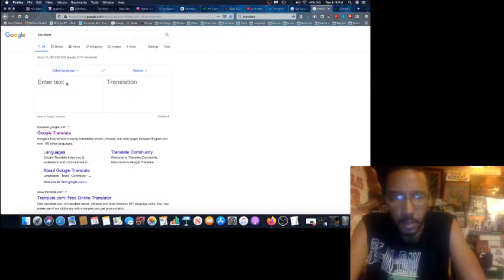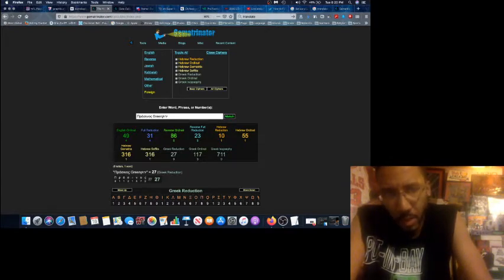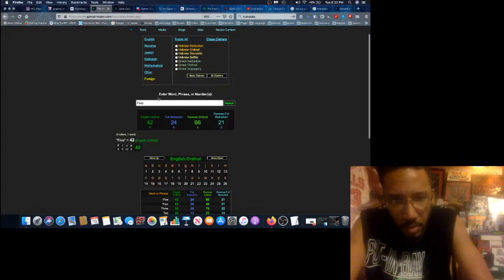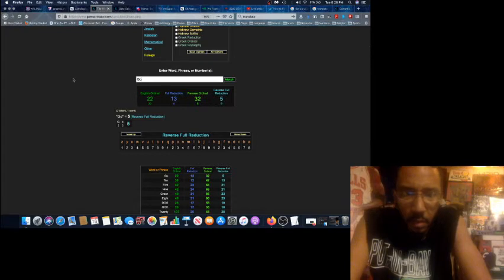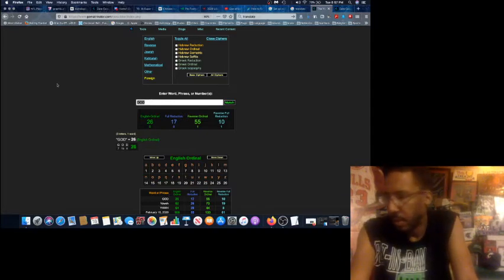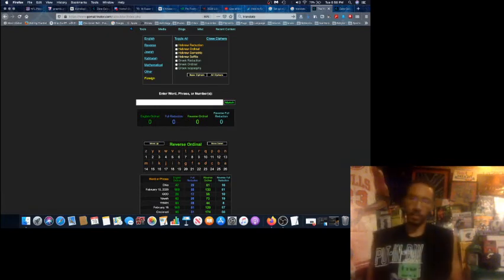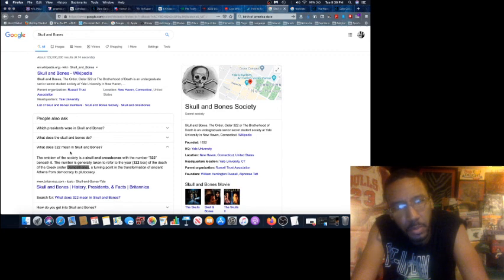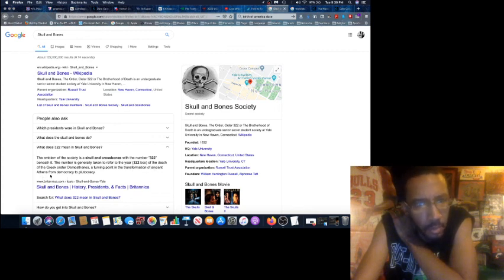Gematria, Secret Societies, The Occult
First Lesson...